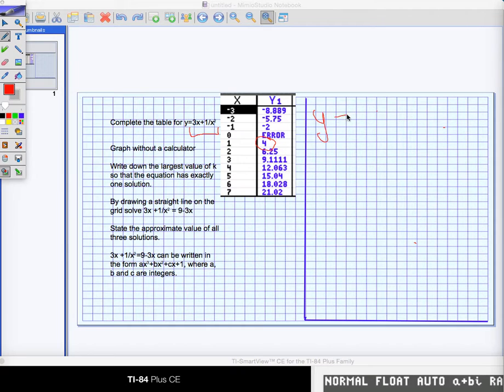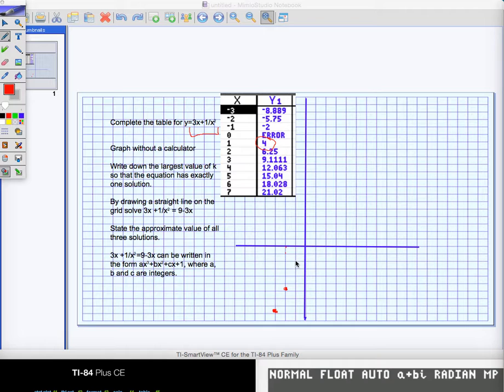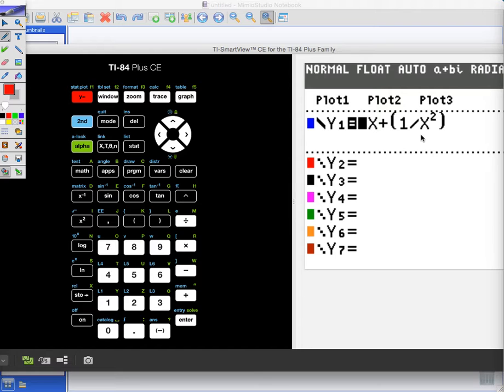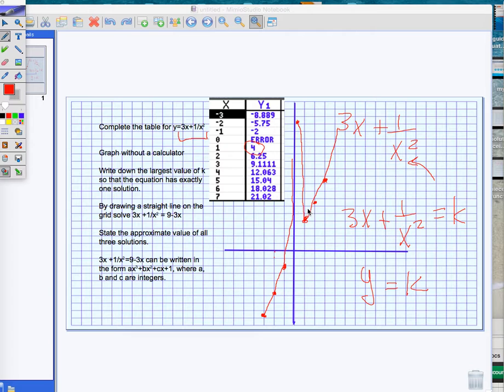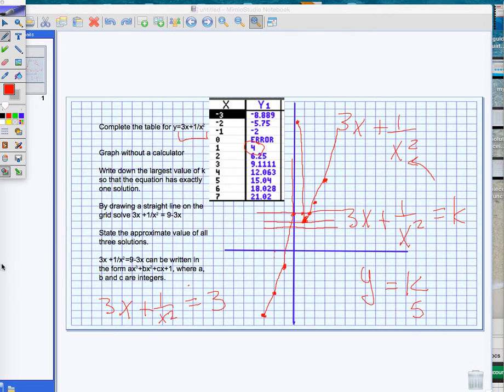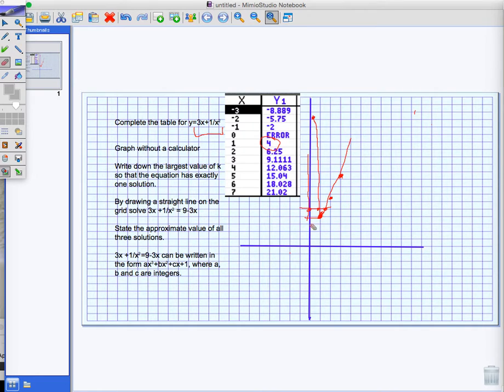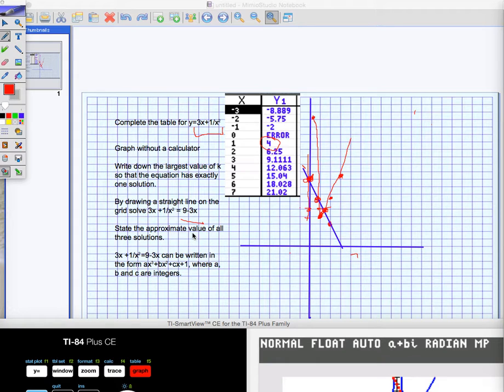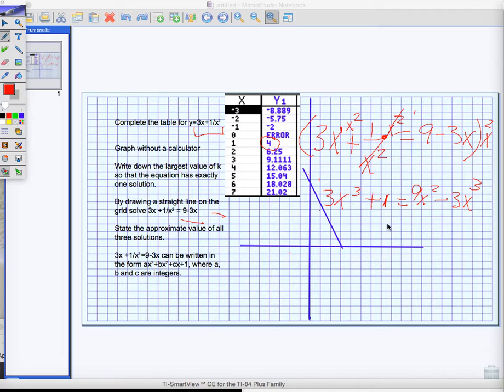module 9 assessment